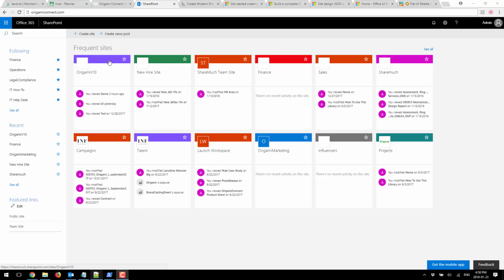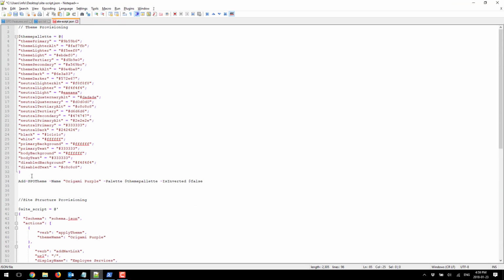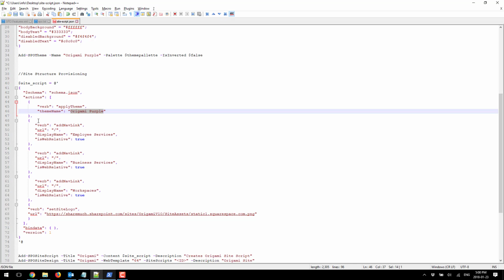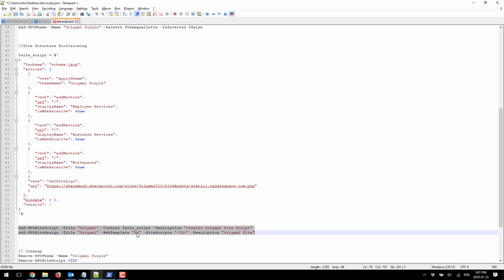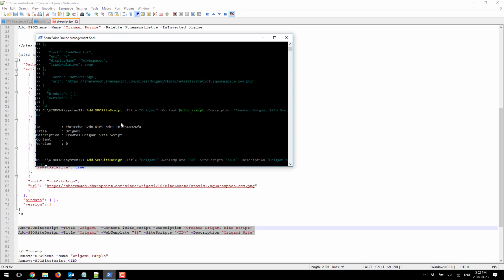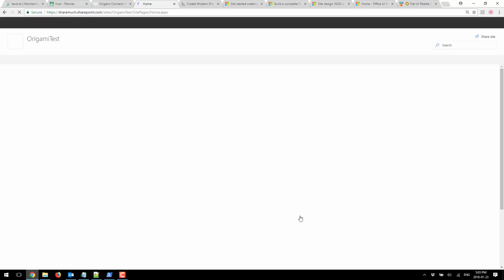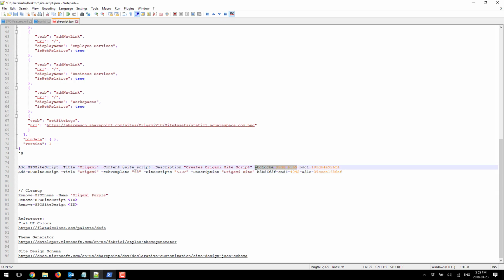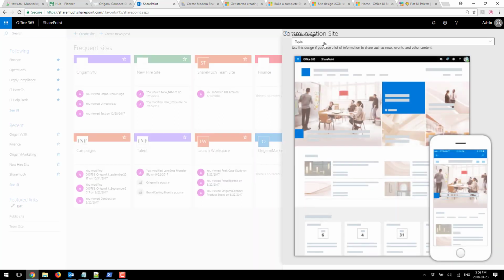Branding [How-To]: Create Modern SharePoint Communication and Team Site Templates / Site Designs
Check out how you can easily script site template provisioning in SharePoint Online modern communication and team sites